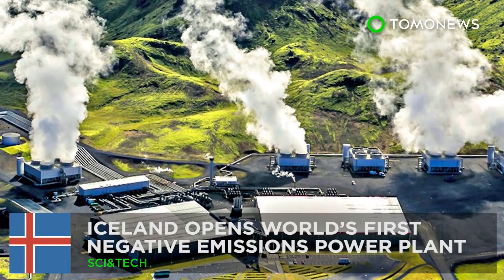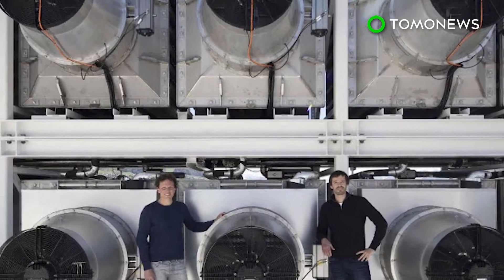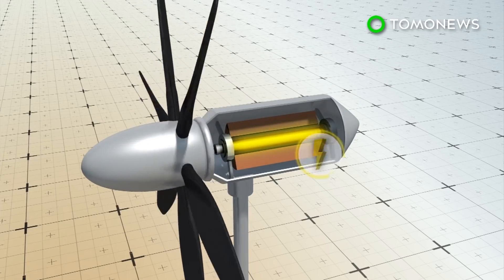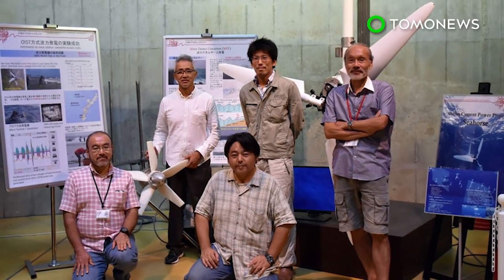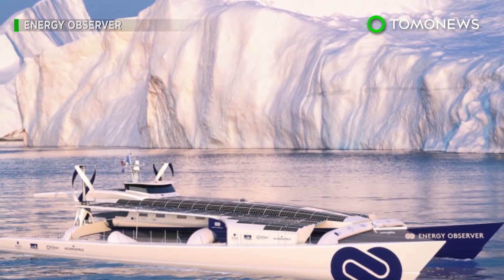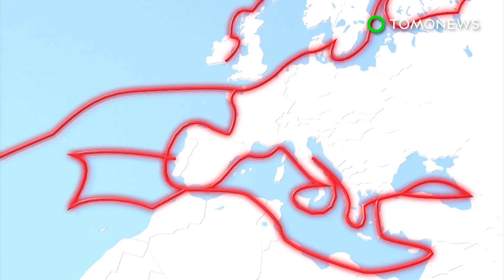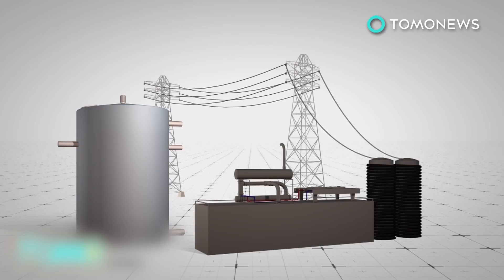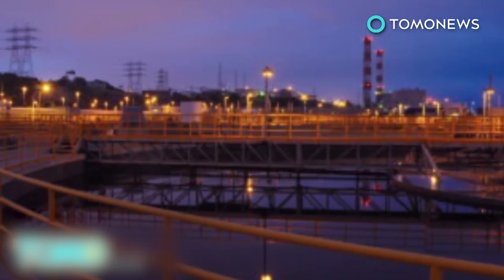Iceland negative emissions plant: Hydrothermal plant pulls CO2 out of ambient air - TomoNews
ICELAND — Iceland has opened the world's first power plant that eliminates more carbon dioxide than it produces.

The geothermal plant in cooperation with Climeworks will remove an estimated 50 metric tons of CO2 from the air each year where it will be turned into limestone and stored in the ground, Quartz reported.

The process works by pulling CO2 from the ambient air using a special filter. The heat from the power plant warms up the filter which extracts pure carbon dioxide.

The gas is then combined with water and pumped 700 meters underground. When the carbon dioxide reaches with basaltic rock, it forms minerals.

The project is still in the pilot phase, but researchers at Climeworks believe negative emissions plants could be set up around the world.

One major obstacle in place is the price. Climeworks estimates it runs around $600 to extract one ton of carbon dioxide from the air.

However if economies of scale can be utilized and more plants open up, that price would drop significantly.